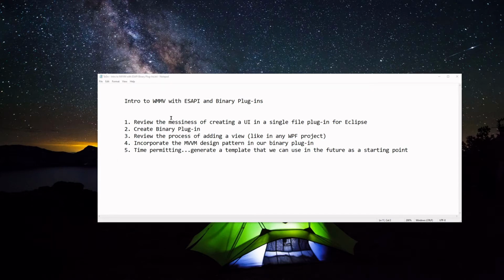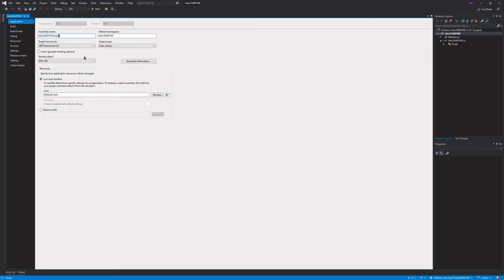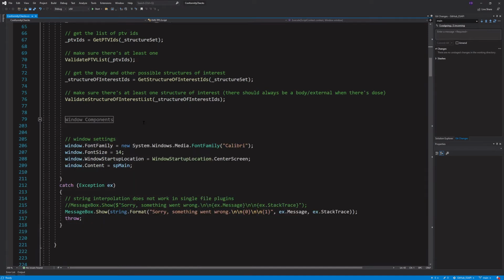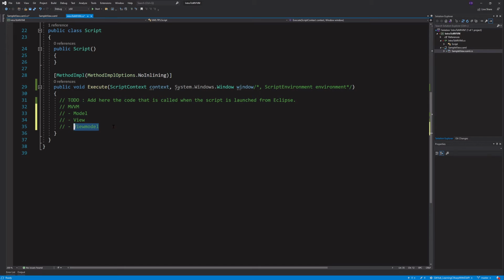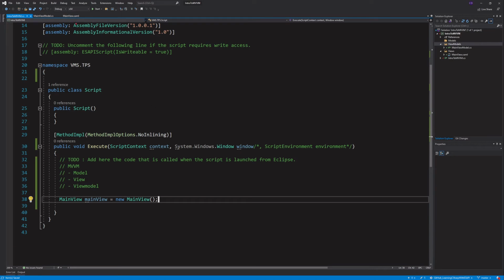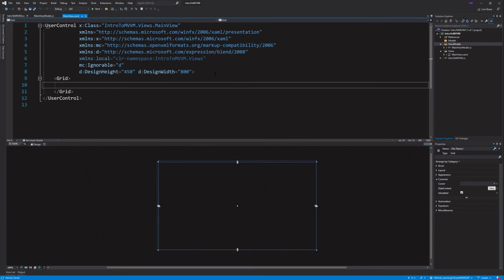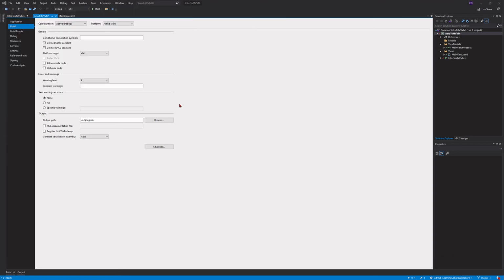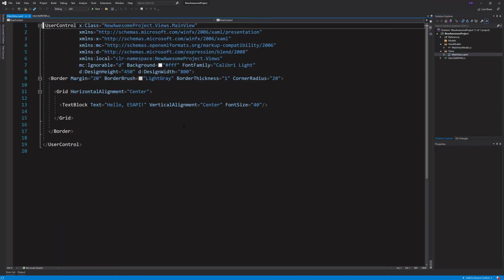Intro to MVVM with ESAPI and Binary Plug ins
In this video we'll cover the basics of setting up a binary plug-in for Eclipse scripting and incorporate the MVVM design pattern. We'll also...

- learn the steps needed to wire up our view and view model
- learn how to save a project as a template to use in future projects